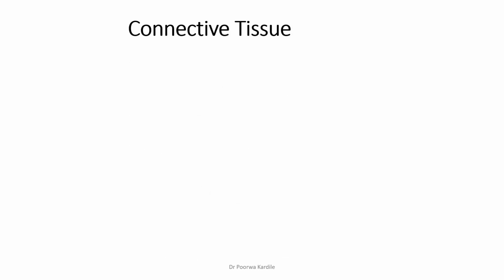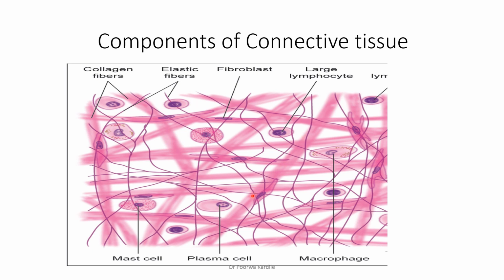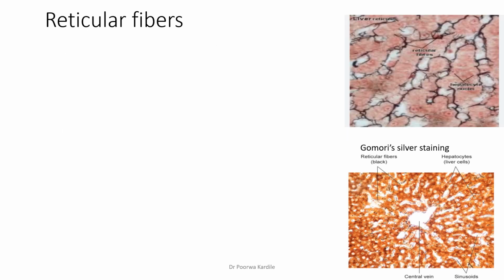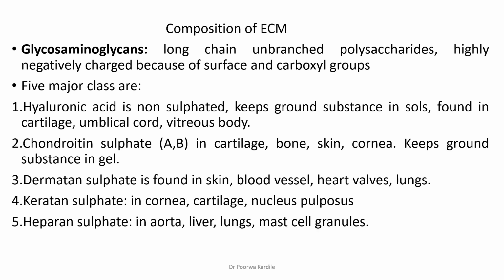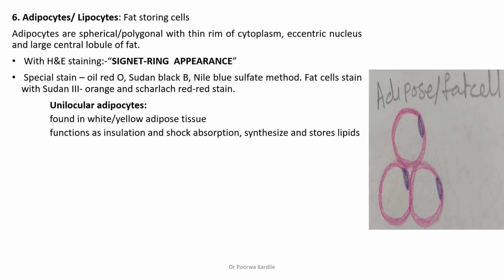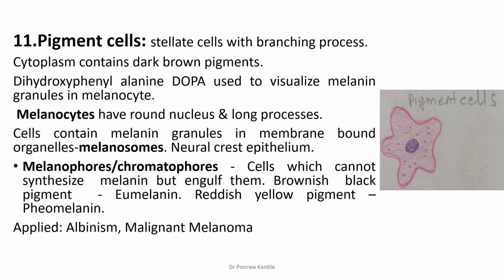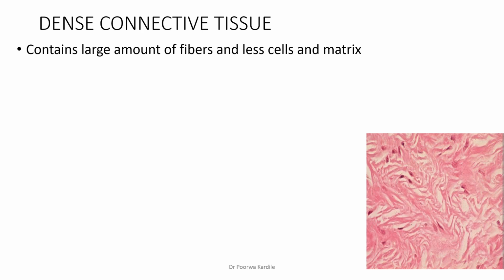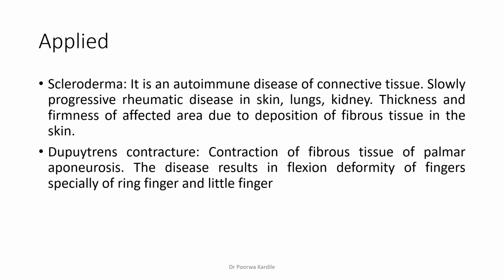Histology ch.4 Connective tissue.